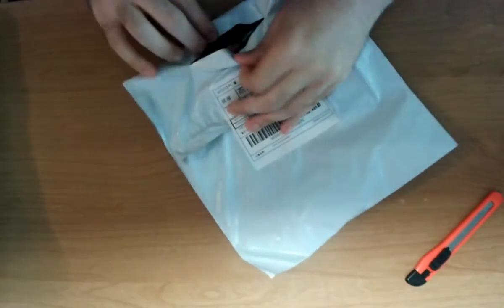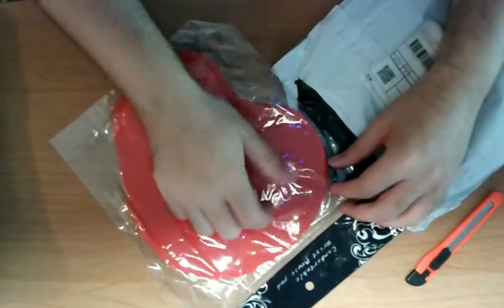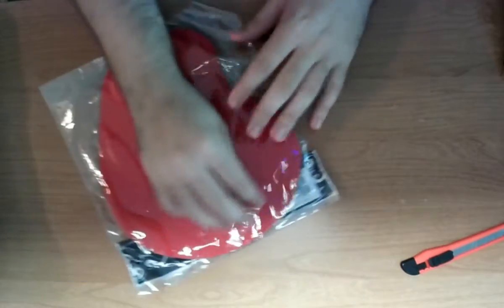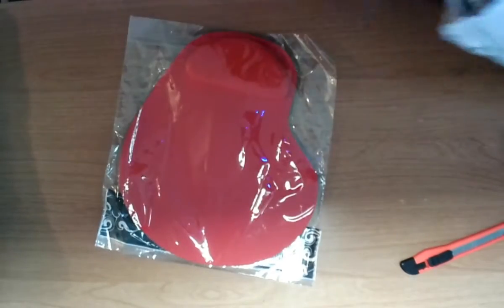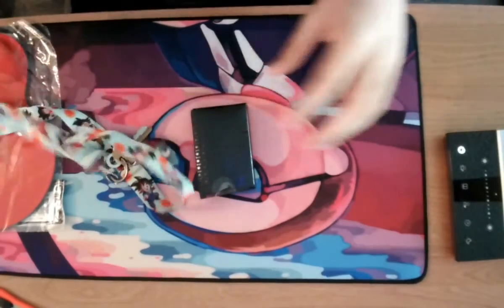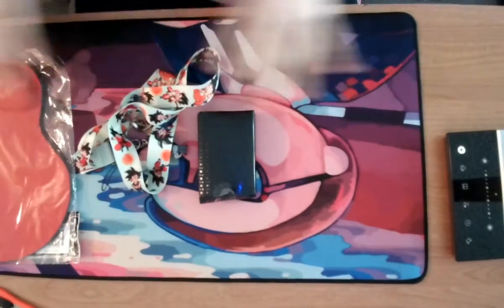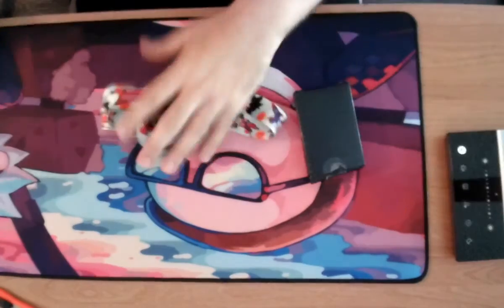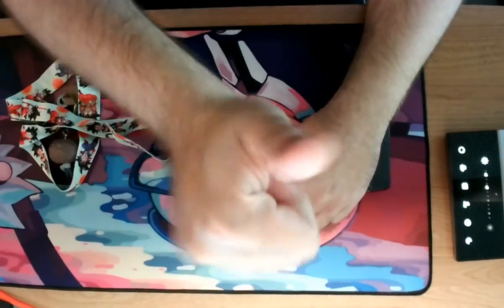I got surprised by my Wish.com order!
So this was supposed to be delayed until the beginning of September but while I was out getting a laptop it came in the mail with some other goodies. I'll try to update this later with the link to the items I bought in the description. The keyboard you see is supposed to go with a Lenovo laptop I just got in the mail so check out my channel on StoryFire for more updates and breakdowns of old laptops. Happy bargain hunting!